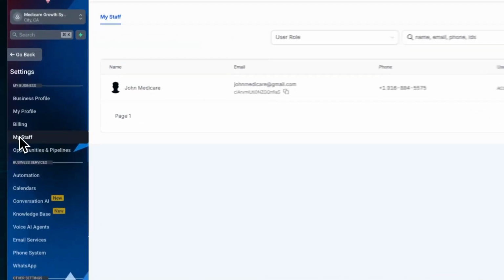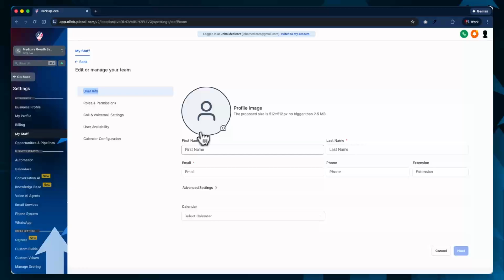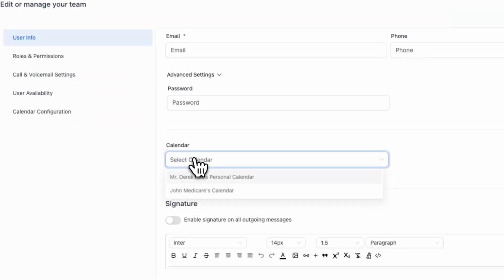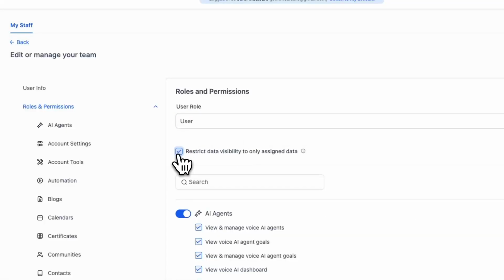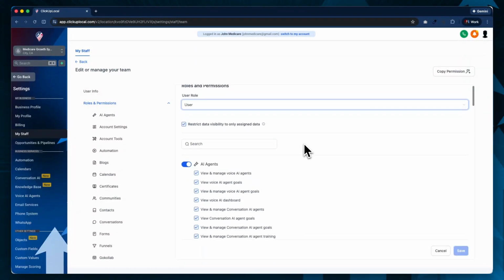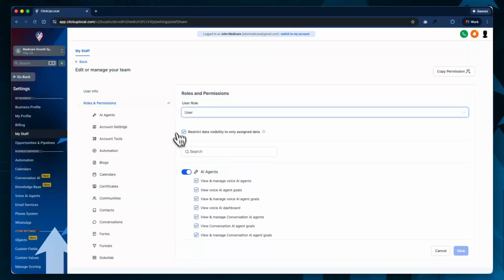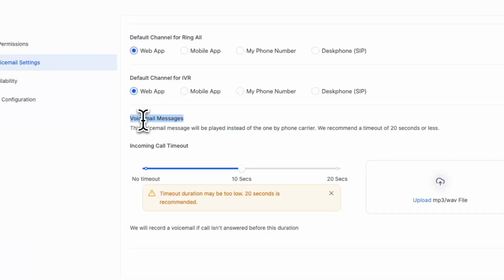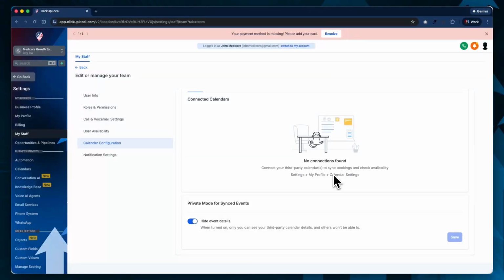How to Add Team Members in GoHighLevel | Roles & Permissions Tutorial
In this video, you’ll learn how to add users to your GoHighLevel account (shown here in ClickUpLocal’s white-labeled version) — including assigning roles, setting permissions, and customizing access for your staff or virtual assistants.

In This Tutorial, You’ll Learn:
✅ How to access Settings → My Staff
✅ How to add a new user (first name, last name, email, mobile number)
✅ Setting up profile photos and basic details
✅ Configuring advanced settings, passwords, and signatures
✅ How to assign roles (Admin vs User)
✅ Managing permissions & visibility restrictions
✅ Turning on/off features and modules for limited access (e.g. social media only)
✅ Setting up user phone numbers and forwarding options
✅ Recording/uploading voicemail messages
✅ Managing user calendars and availability

📊 Chapters:
00:00 Intro
00:25 Accessing My Staff
01:00 Adding a New User
02:15 Assigning Roles & Permissions
04:00 Limiting Access to Features
05:00 Setting Up Phone Numbers & Voicemail
06:00 Calendar Configuration & Availability
07:00 Save & Complete Setup

💬 Join the ClickUpLocal Community:
Learn GoHighLevel faster with white-labeled training, plug-and-play templates, and expert support from real agency owners.

🚀 Once you’ve added your staff and configured roles, your team can begin managing tasks, automations, and communications — all inside ClickUpLocal, your white-labeled version of GoHighLevel.